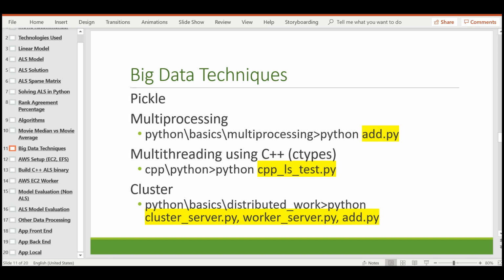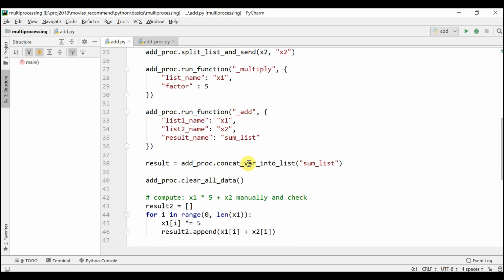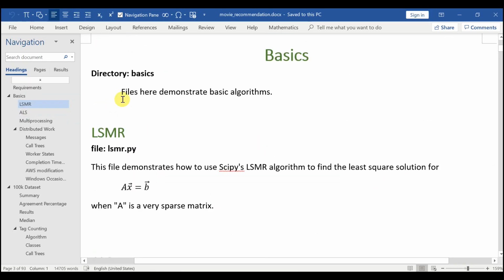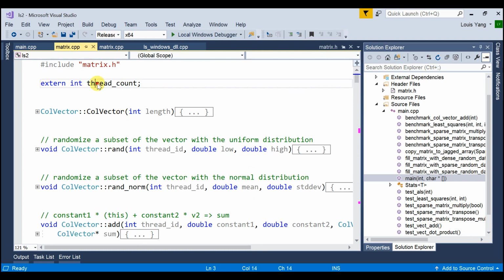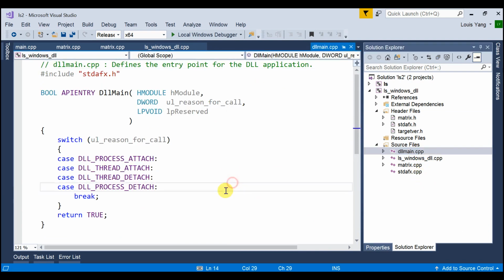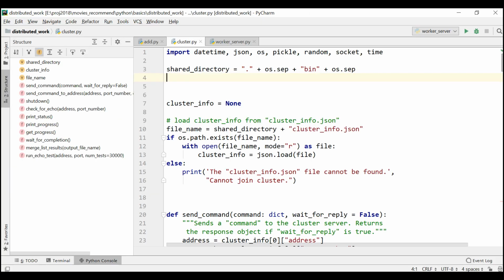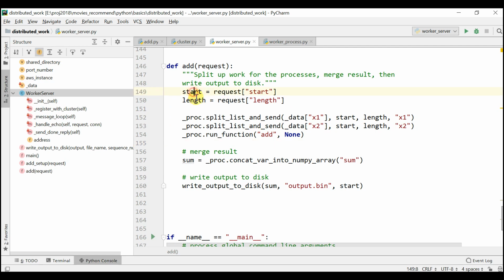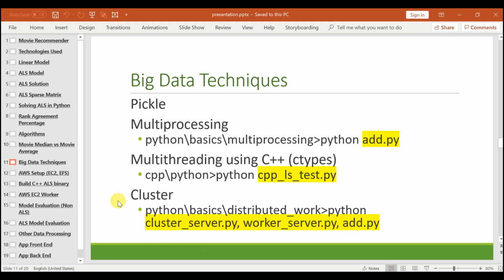Movie Recommender Project - Part 2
Big Data Techniques, slide #11

0:00 - Big Data Techniques Overview - Pickle
2:55 - Overview - Python Multiprocessing, C++
5:40 - Overview - Clustering and Alternatives
8:05 - Python Multiprocessing Basic Example - Add 2 Lists
24:00 - Solving Least Squares using C++ - Overview
32:50 - Solving Least Squares using C++ - Benchmarking
38:45 - Solving Least Squares using C++ - Documentation
46:15 - Solving Least Squares using C++ - Library Wrapper
53:55 - Python Cluster Computing Basic Example - Add 2 Lists - Overview
57:18 - Python Cluster Computing Basic Example - Running the Example
1:08:20 - Python Cluster Computing Basic Example - Documentation